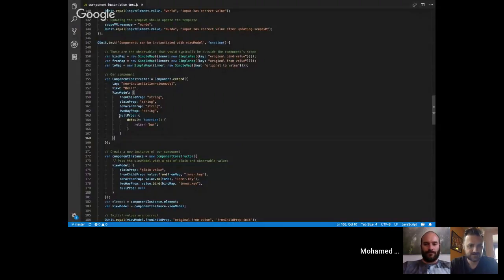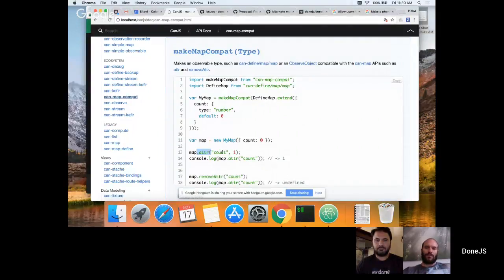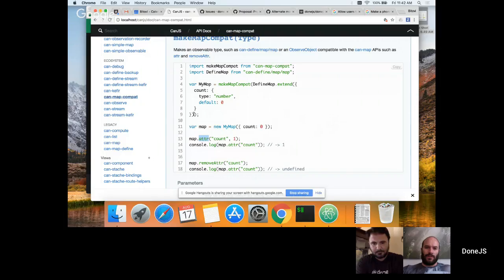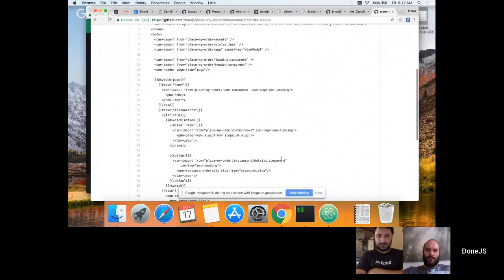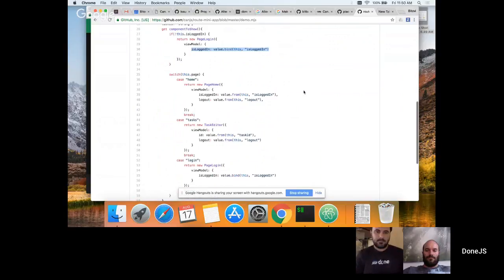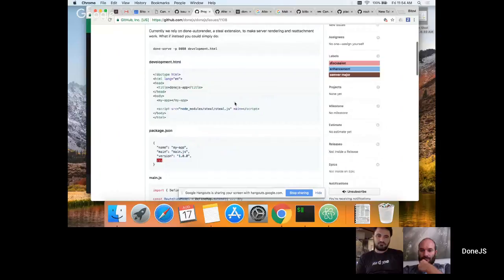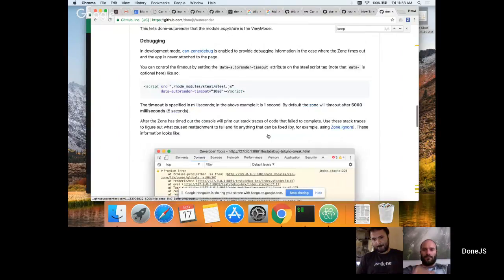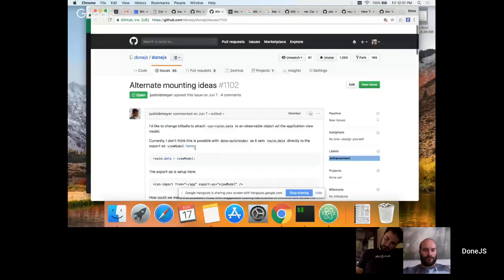DoneJS Contributors Meeting - 8/17/2018